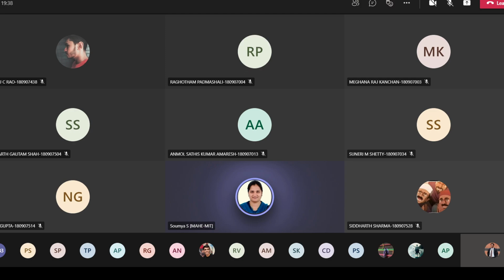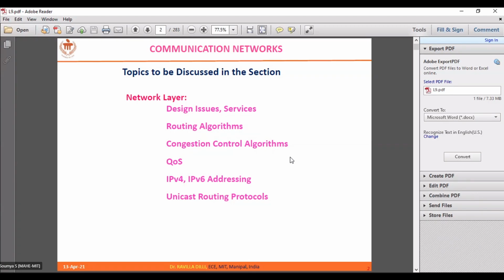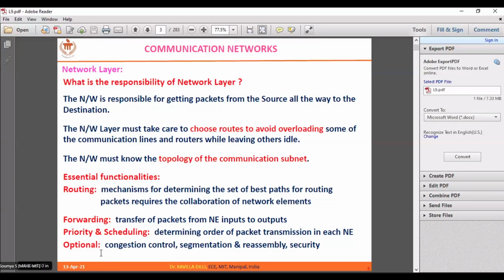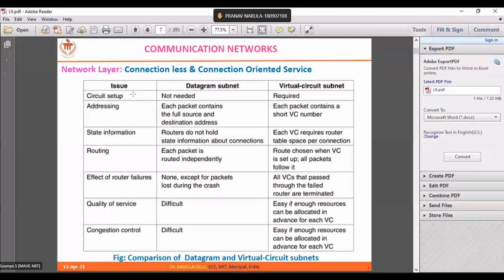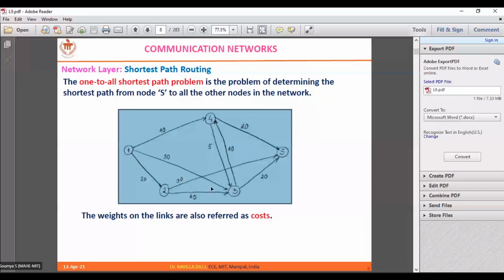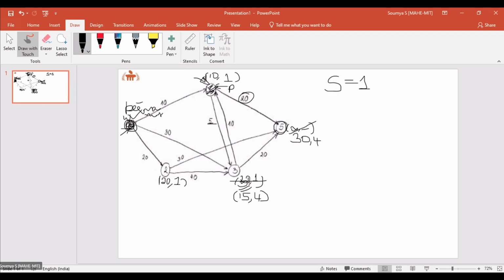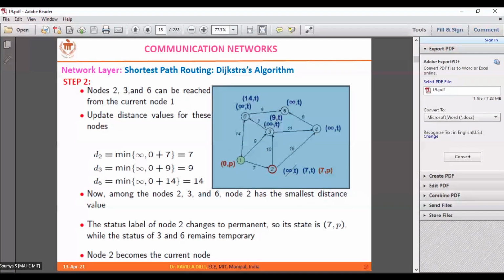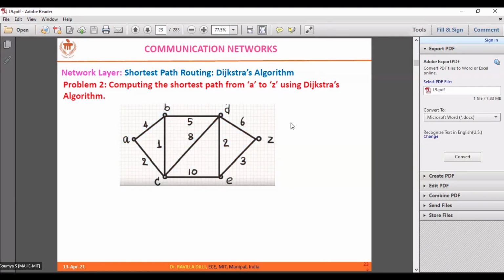Communication Networks - 16th April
Conducted by Soumya S.